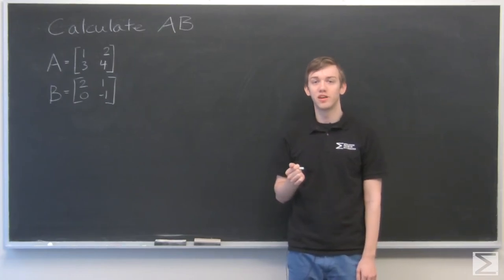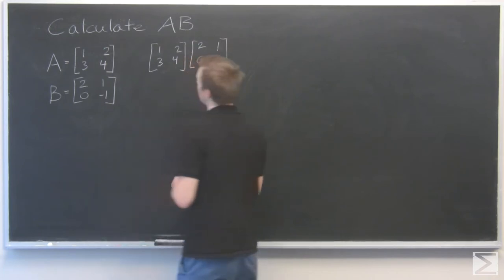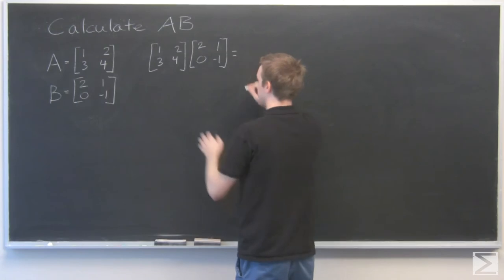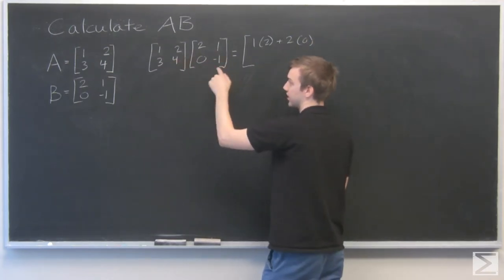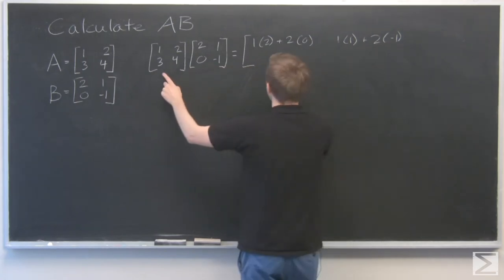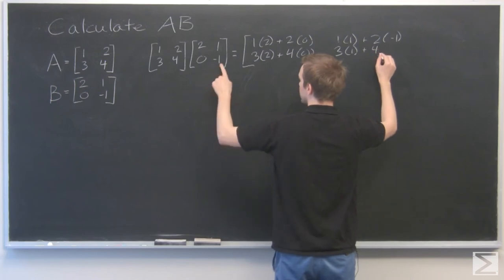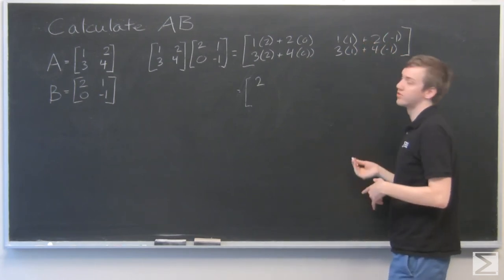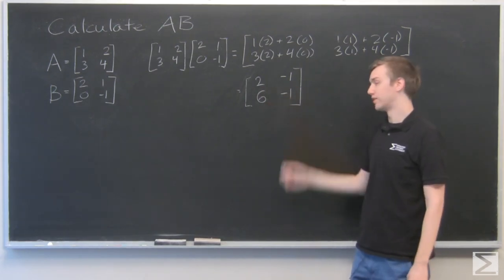Worldwide Differential Equations Section 4.1